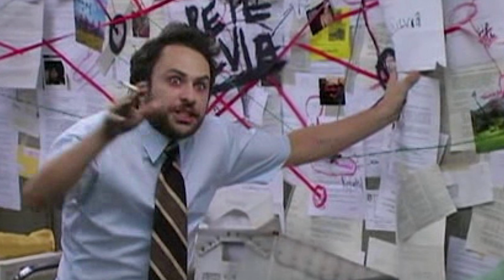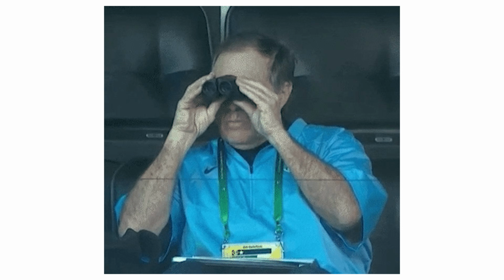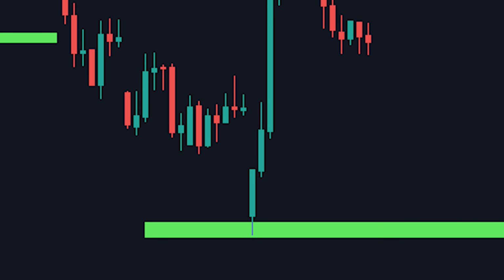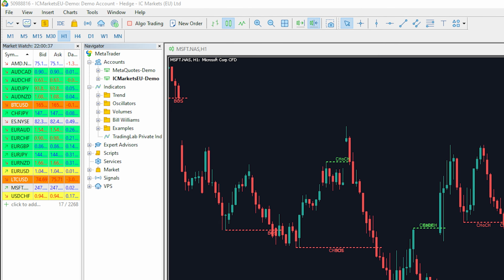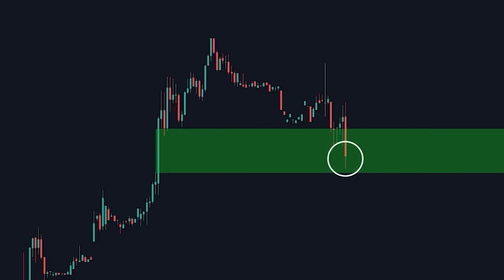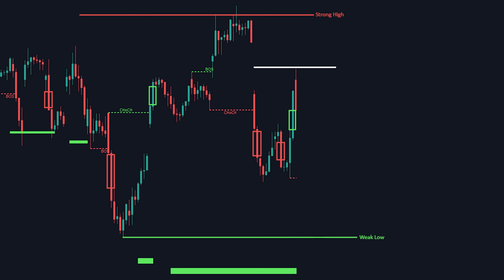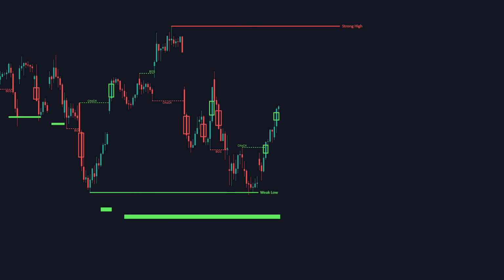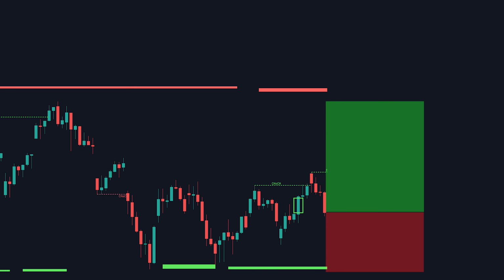Smart Money Concepts - The Blueprint To Trade Like Banks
Smart Money Concepts. One of the best-performing strategies I've found yet. In this video, I go over exactly how I use these strategies myself, on a day-to-day basis. Enjoy!